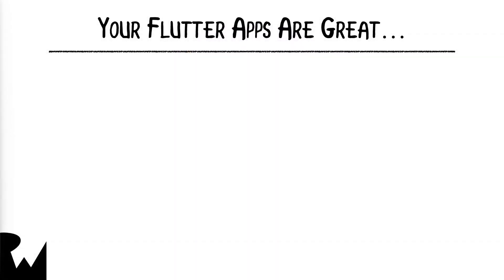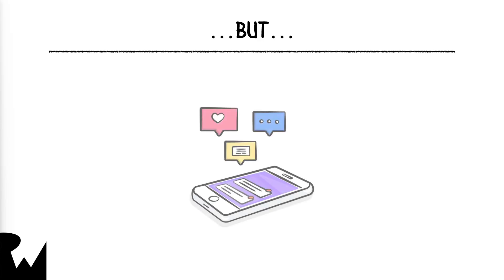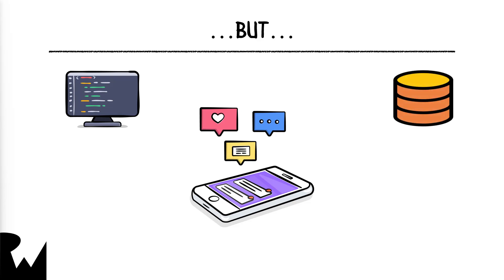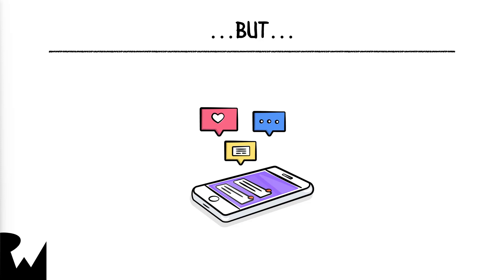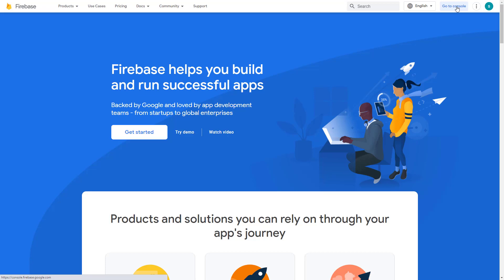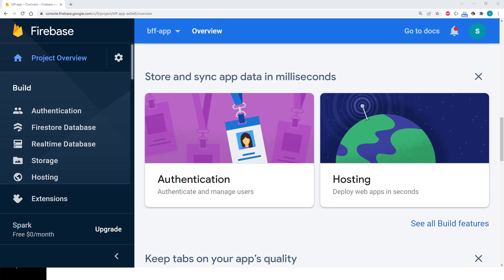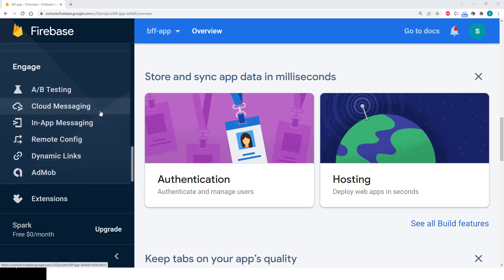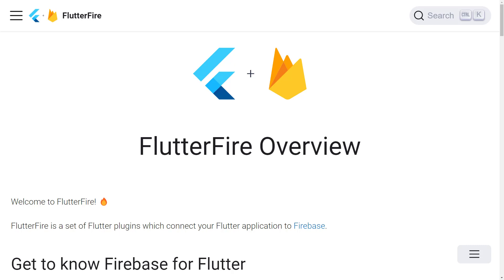Beginning FlutterFire, Episode 1: What's FlutterFire & Why Should You Care?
Storing data with the Firestore database, enabling authentication, sending and receiving notifications and storing files are some of the great features you can leverage from your Flutter app with Firebase. The good news is they are easy to implement and almost code free.

Firebase can help you add back-end features to your Flutter app without writing any back-end code. It provides several tools that you can immediately use, like authentication, a centralized database, file storing in the cloud, and sending notifications. In this course you’ll learn how to configure and use FlutterFire, a set of plugins to integrate Firebase within your Flutter apps!